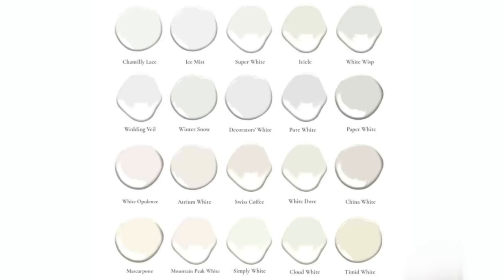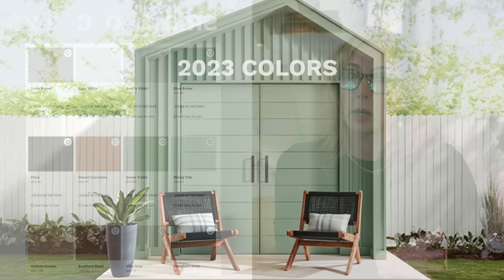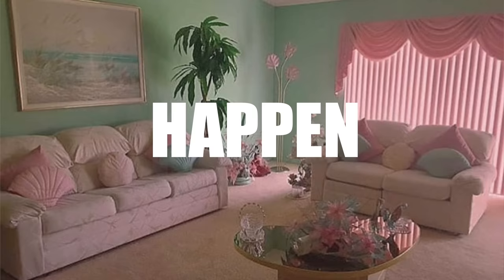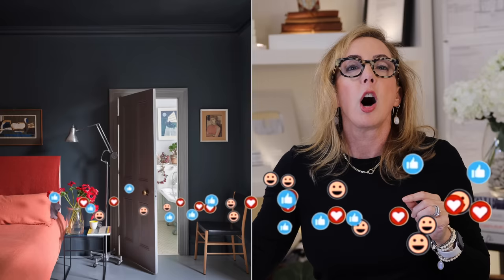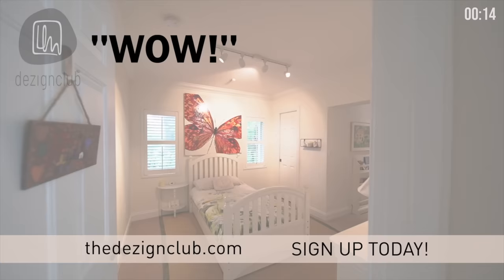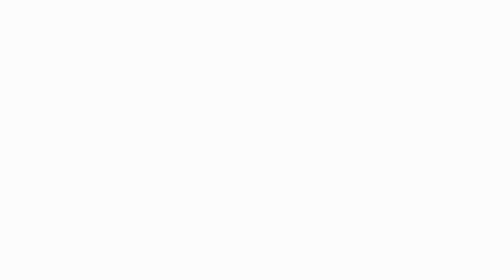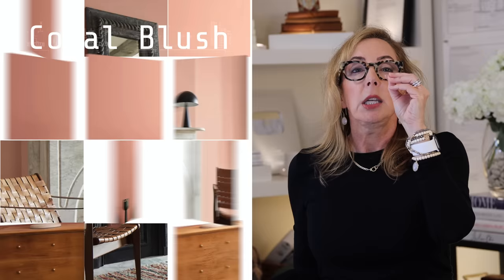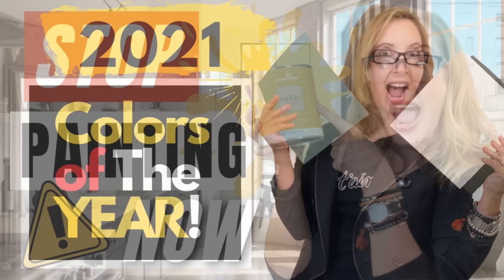Color Trends That You'll Regret For 2023 (And Ones You Won't)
Color Trends of 2023 That You'll Regret (And Ones You Won't) so say hello to MORE earth tones and get ready for the continued GROUNDBREAKING shift in the 2023 COLORS OF THE YEAR!!! Today I’ve REVEALED the major color palette changes, the continued movement towards warmer, softer tones, and Benjamin Moore’s 2023 Color of the Year! You’ll want to stick around until the end because I’m also revealing my TOP 3 WHITE PAINT COLORS! You’ve been asking for it!!!

⭐️⭐️  NEED DESIGN HELP? Feeling lost, not sure how to get the help you need for your project?!?! Make sure to CHECK OUT THE  DEZIGNCLUB!⭐️⭐️
MEMBERS ARE SAYING:
⭐️"I was so AFRAID of making more expensive mistakes til I joined the Club."
⭐️"Dezignclub has saved me TONS of money on my kitchen redo!"
⭐️"I can't believe I waited so long, I wasted so much time and money, and now I just can ask Lisa directly!"

⭐️ Become a founding member of my DesignClub!

Thanks to AD, Elle Decor, Getty Images, My Domaine, HGTV, H&G, The Spruce, Martin Lawrence Bullard, Ferris Rafauli, Studio McGee, Emily Henderson, Nate Berkus, Homepolish

⭐️⭐️ Like this video? Make sure to JOIN THE DEZIGNCLUB,